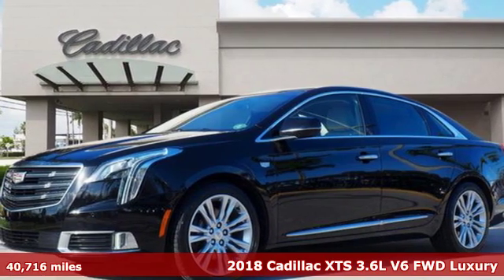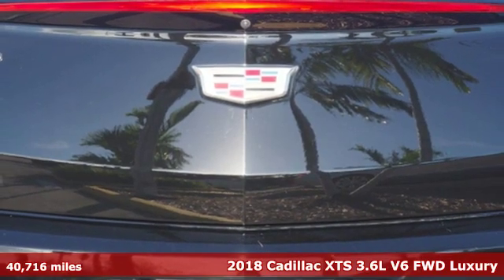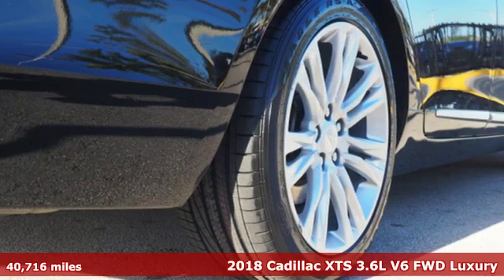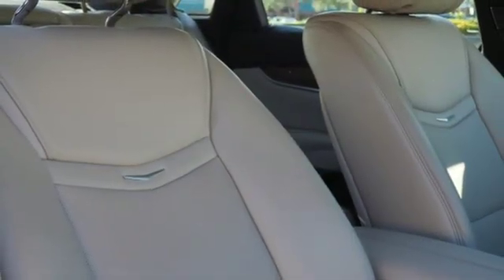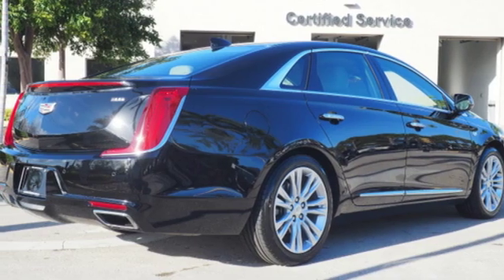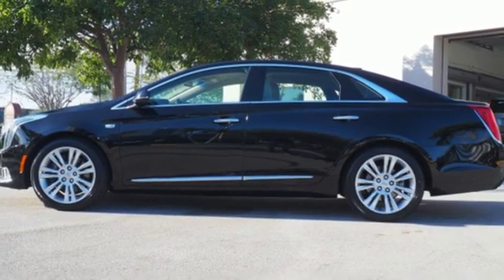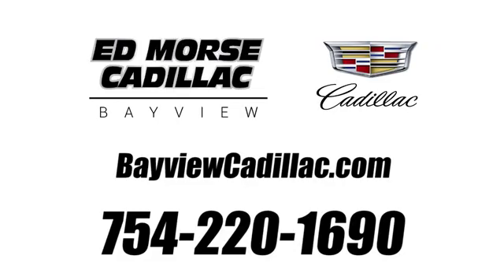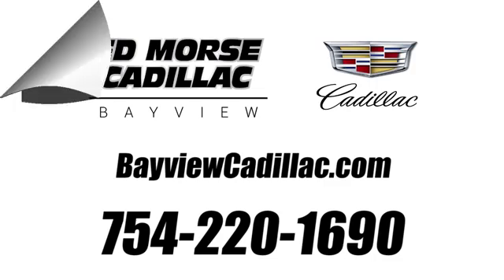Certified 2018 Cadillac XTS Miami Fort Lauderdale, FL BA2934 - SOLD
Year: 2018
Make: Cadillac
Model: XTS
Trim: Luxury
Engine: 3.6l 6 Cylinder Fuel Injected
Transmission: FWD 6-Speed Automatic
Color: Black
Interior: Shale With Jet Black Accents
Mileage: 40716
Stock #: BA2934
VIN: 2G61M5S35J9158485

Address:
1240 North Federal Highway